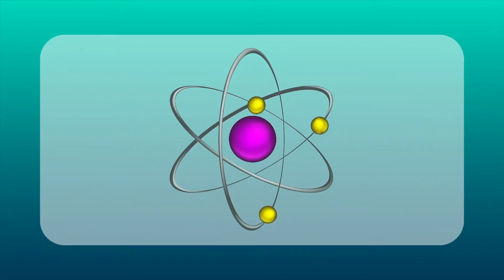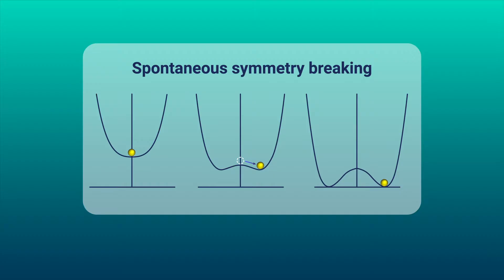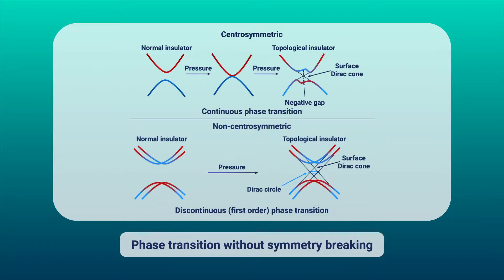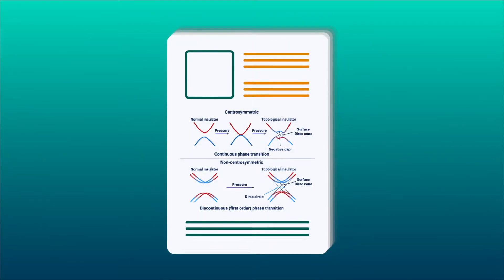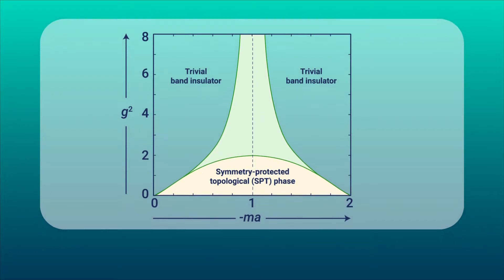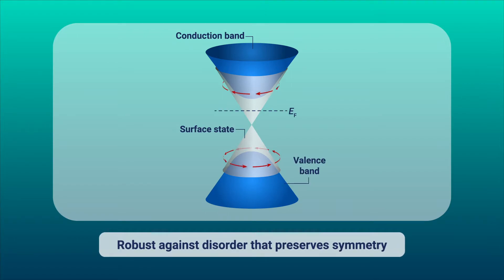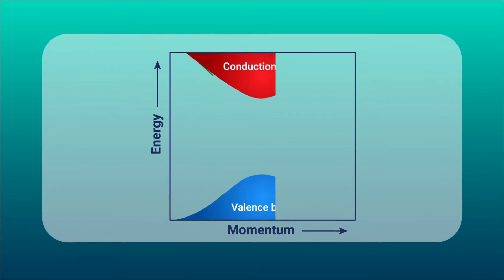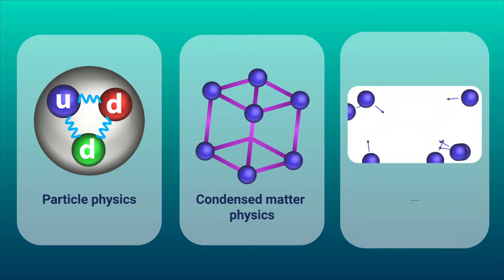New Phases of Matter: Topological Physics in the 21st Century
Researchers from Japan highlight in an editorial our current understanding of topological phases of matter, focusing on the classification of the newly discovered symmetry protected topological phases.

Prog. Theor. Exp. Phys, 2022, 04A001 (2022)